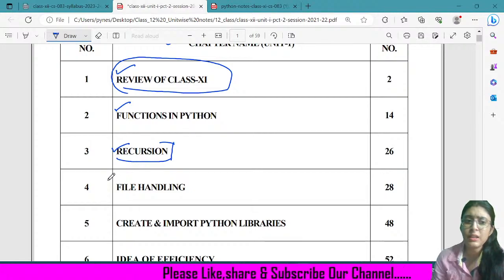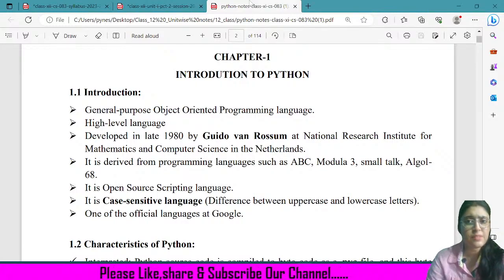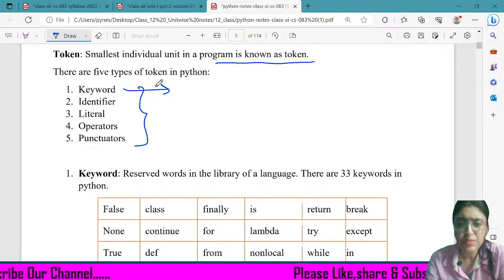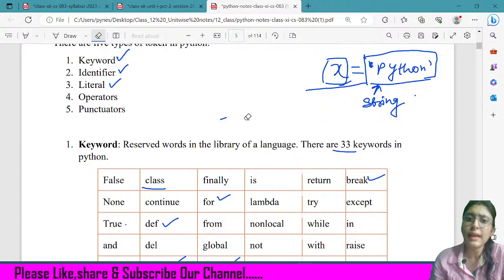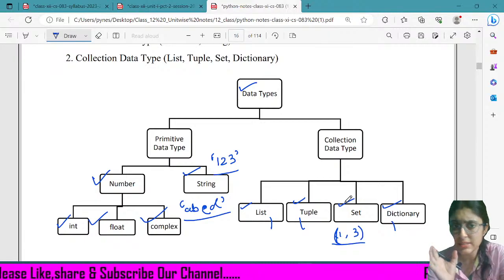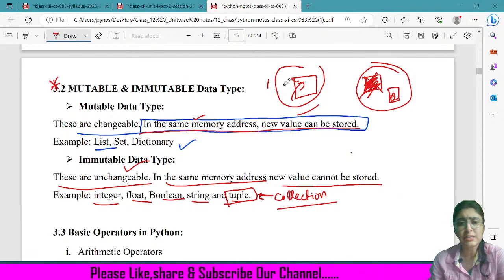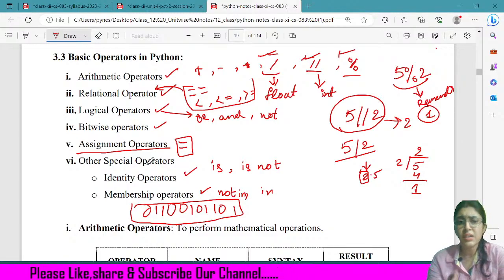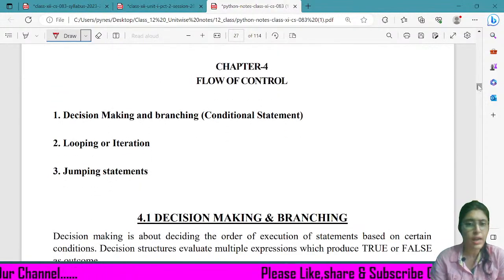Getting Started With Python Class 12 | Syllabus Class 12 Computer Science Syllabus 2023-24 | CBSE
Computer Science with Python - Class 12th
Python Revision Tour 1 COMPLETE CHAPTER | Getting Started With Python Class 12 Computer Science with Python

Class: 12th
Subject: Computer Science
Chapter: Python Revision Tour (Chapter-1)
Lecturer: Surendra Solanki